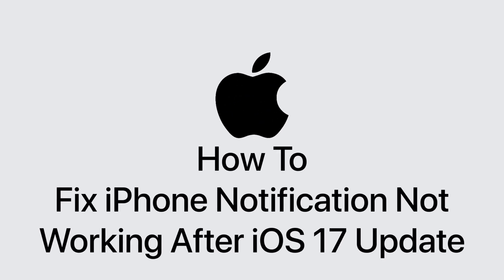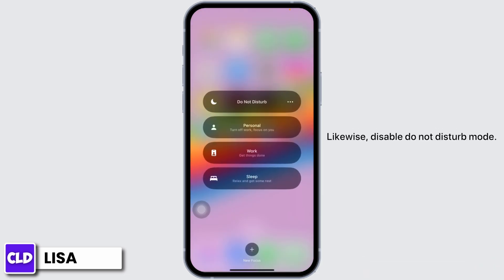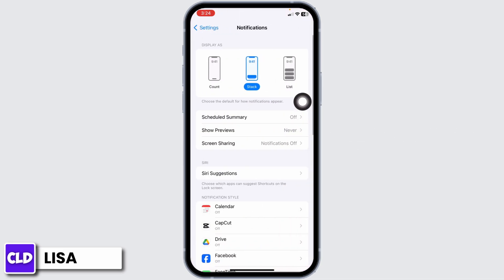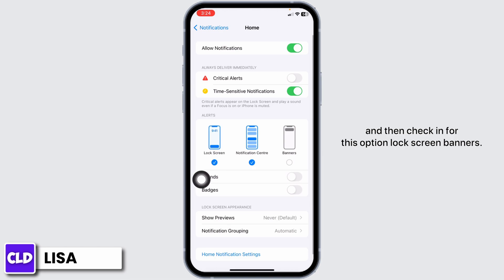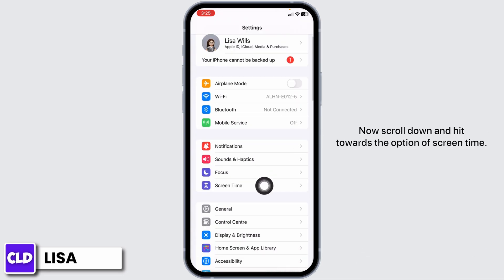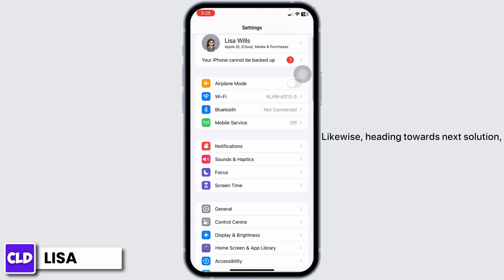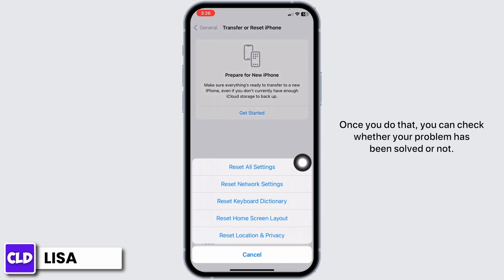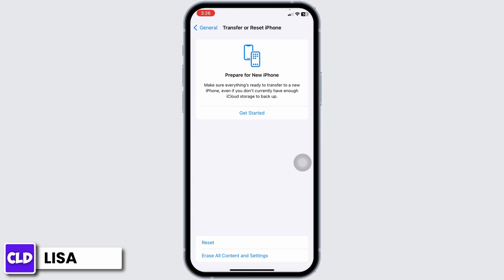How to Fix iPhone Notification Not Working After iOS 17 Update | Notification Issue with iOS 17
In this tutorial, we'll provide you with a step-by-step guide on how to address the iPhone notification issue after updating to iOS 17, ensuring that you don't miss out on important alerts and messages.

👋 Welcome to Create Login And Delete! In this video, we'll help you troubleshoot and fix the issue of iPhone notifications not working after updating to iOS 17. If you've encountered problems with receiving notifications on your iPhone since the iOS 17 update, this tutorial is perfect for you.

Tips for Fixing iPhone Notification Issues on iOS 17:
🔗 If you have any questions or need help with resolving iPhone notification problems on iOS 17, feel free to leave a comment below, and we'll do our best to assist you.

📱 Timestamps:

0:00 - Introduction
0:05 - How to Fix iPhone Notification Not Working on iOS 17
0:10 - Steps to Fix iPhone Notification Not Working on iOS 17